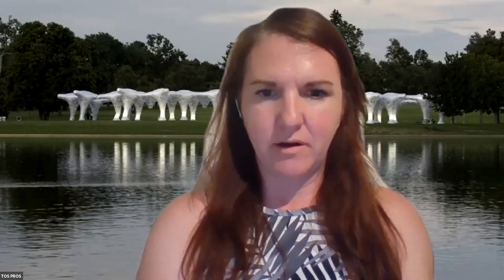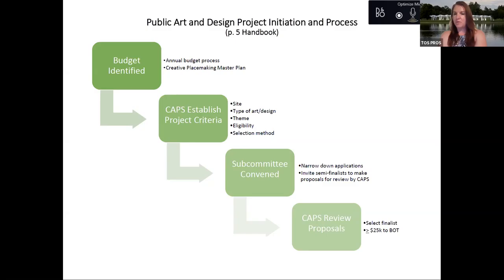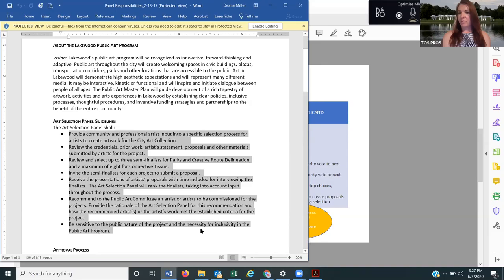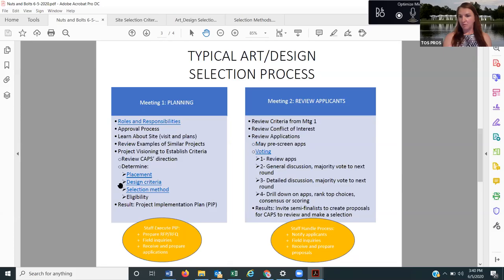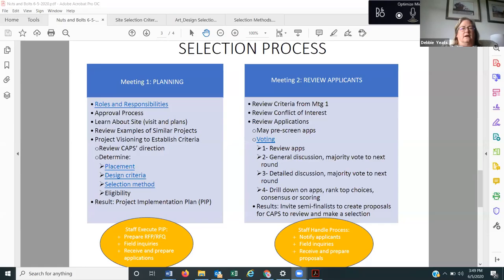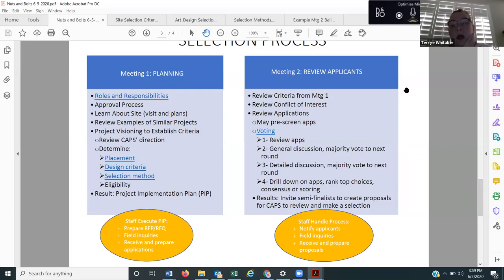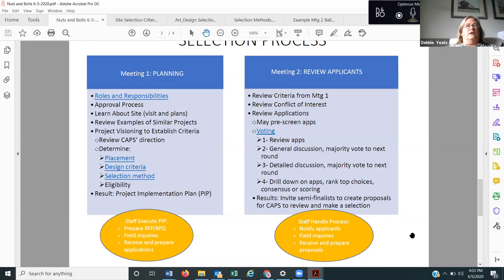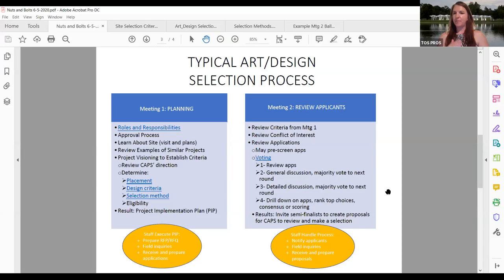CAPS Tutorial - June 05, 2020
Town of Superior, Colorado